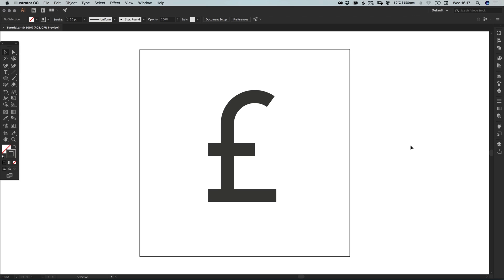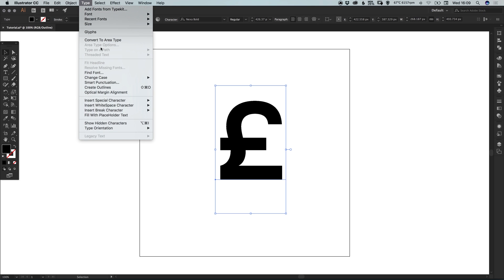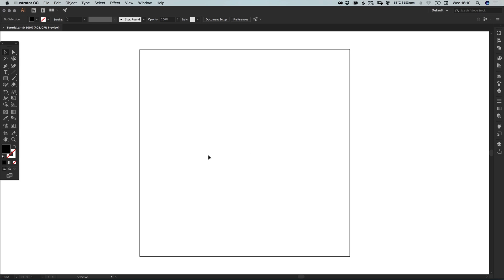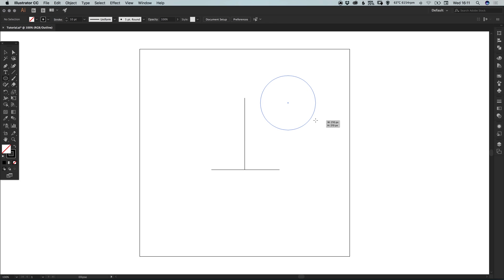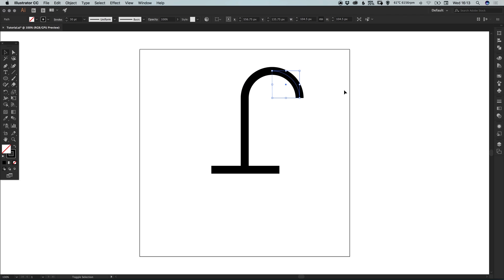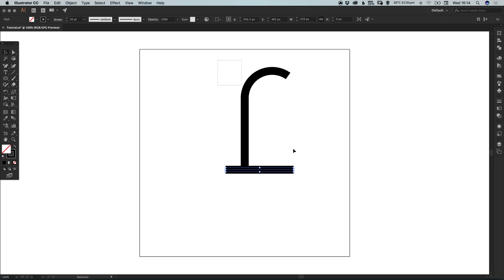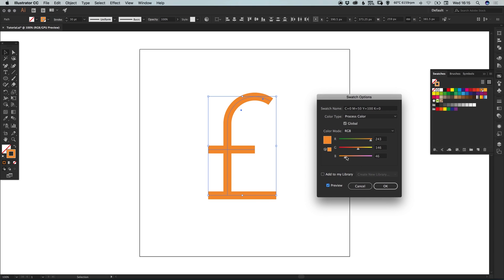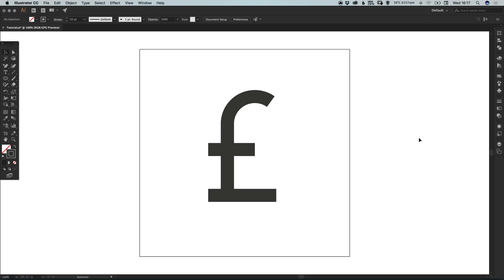Design a Currency Symbol Illustrator Tutorial